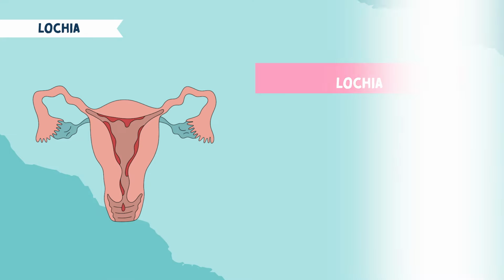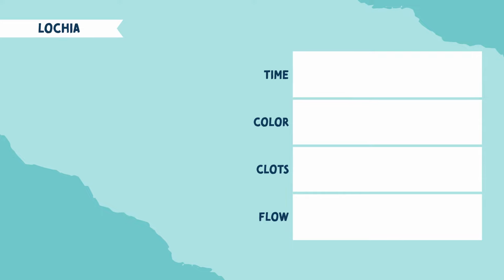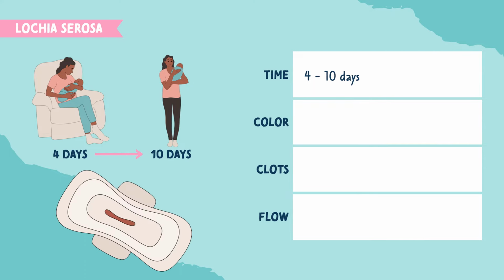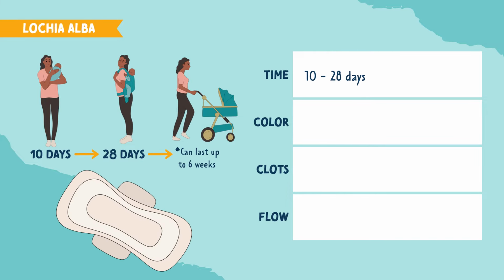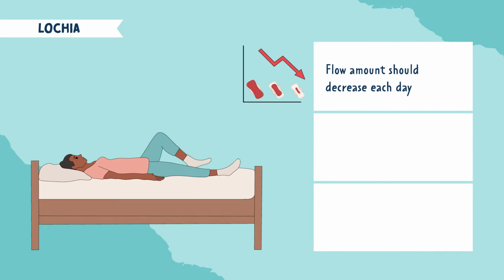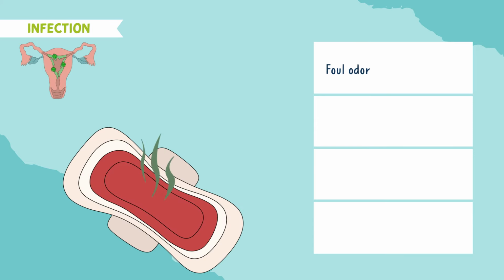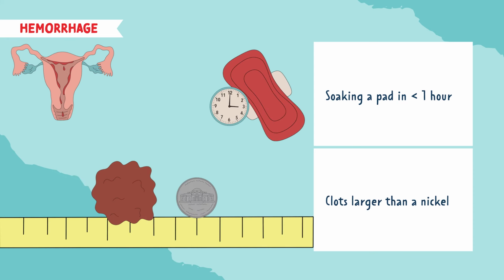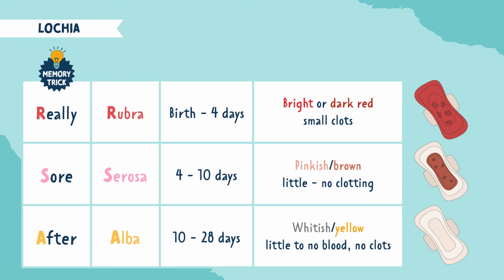The Types of Lochia - Maternity Nursing - NCLEX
– The Complete NCLEX Mother Baby Flashcards –

–  Etsy Shop–

A message from Kristine, founder of NurseInTheMaking📣
My name is Kristine and I survived nursing school…and you can too!
Nurse In The Making was inspired during my time in nursing school. I immediately struggled and decided to create my own study guides. These guides have helped me personally as well as many others make nursing school just a little more manageable. I hope you find comfort knowing that everyone struggles at times. Nursing school is emotionally and physically draining. I hope these informative, clean, and simple guides help you navigate through all the information because there is A LOT of it in nursing school.

Happy Studying Future Nurses. Don't forget to enjoy the journey!